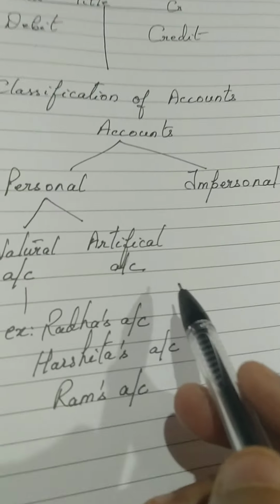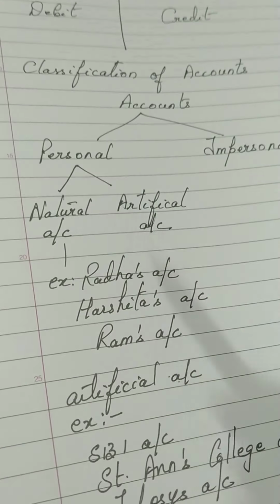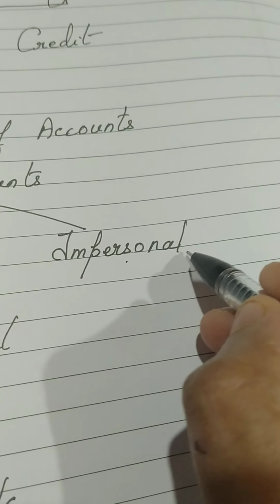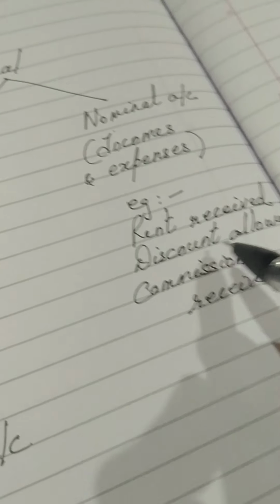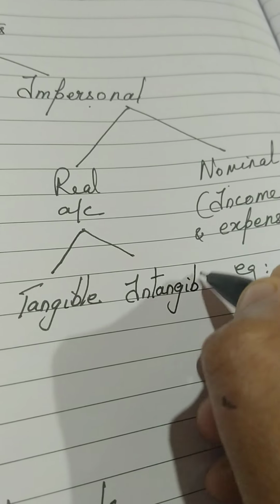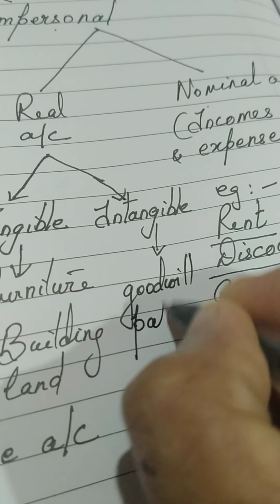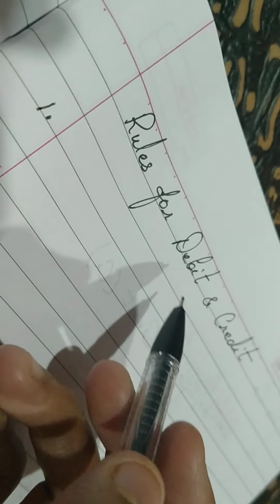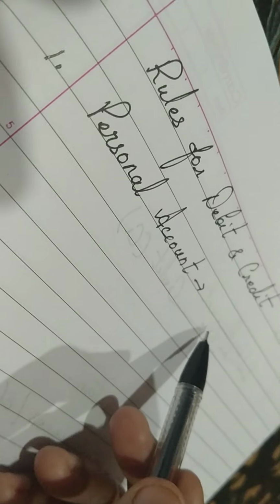golden rules of Accounting 11